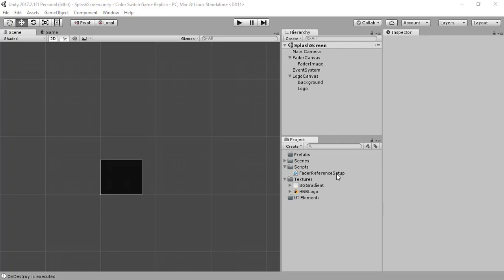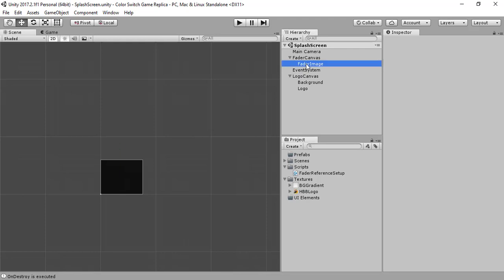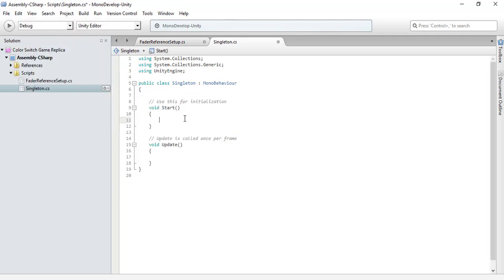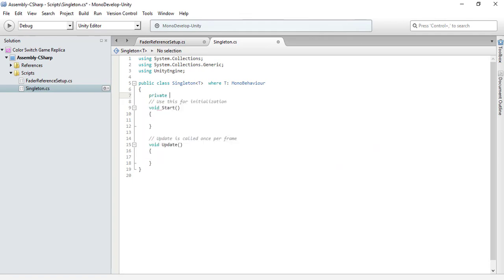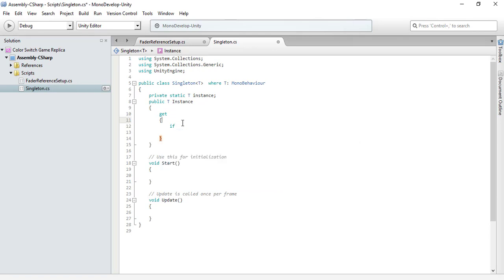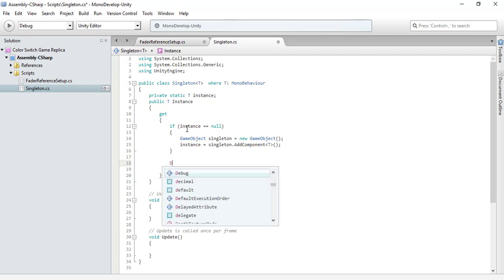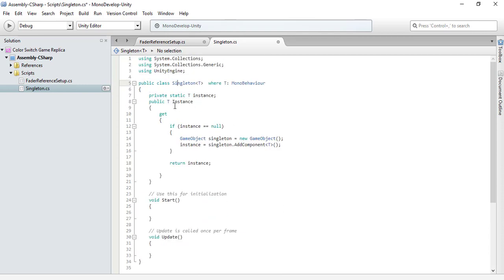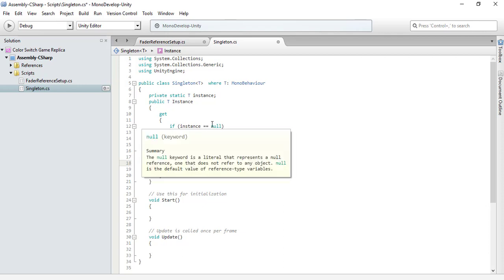How To Make Color Switch Game In Unity Part 3(Splash Screen)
This is part 3 of our tutorial series How To Make Color Switch Game In Unity. In this tutorial i have written code for our singleton class which is a very important design pattern basically a singleton class is that class which should have only one instance and it can be used with game managers, sound managers and main menu managers etc. If you have any issues in this tutorial let me know in the comments i will help.